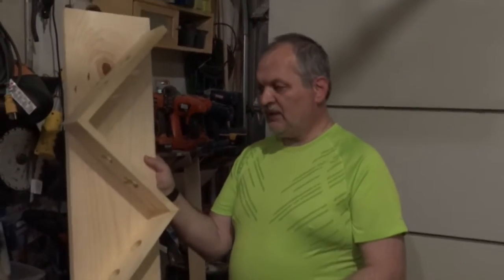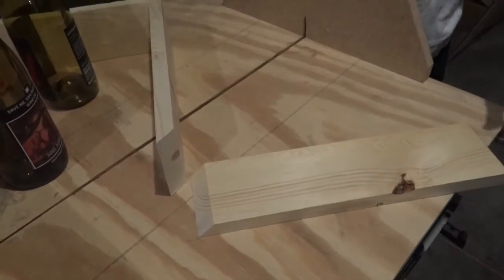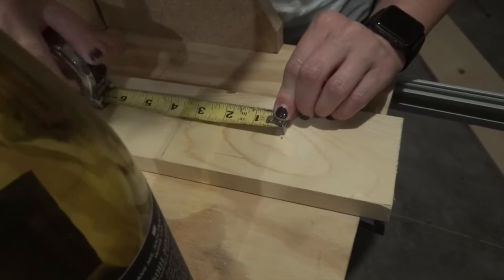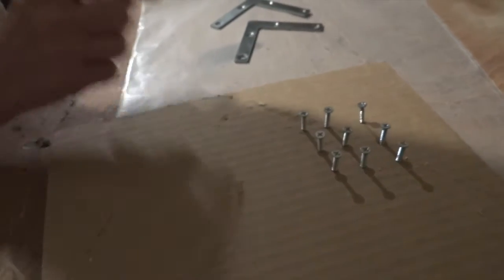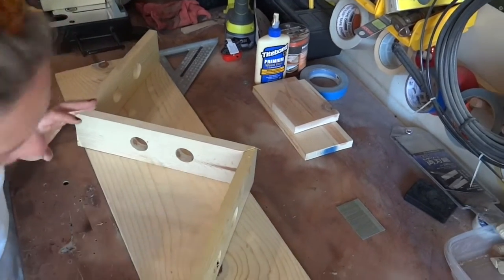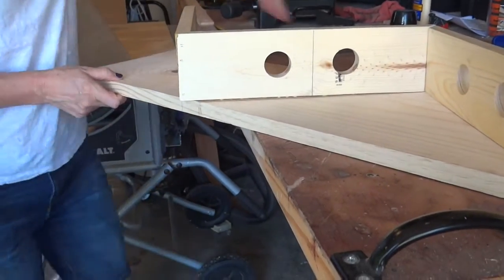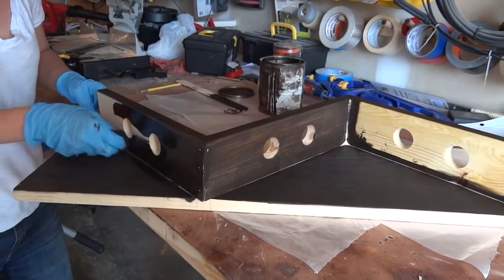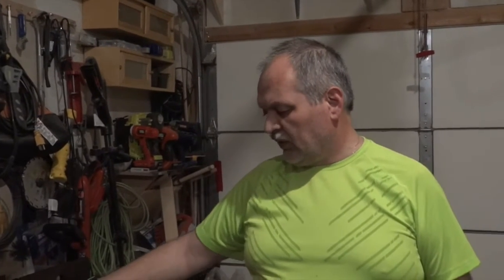SAVE MONEY: Build a contemporary or rustic wine rack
This video shows how to build a contemporary/rustic wine rack that fits in any decor, for your house or as a gift it costs under $10.00 to build and retails for over $85.00